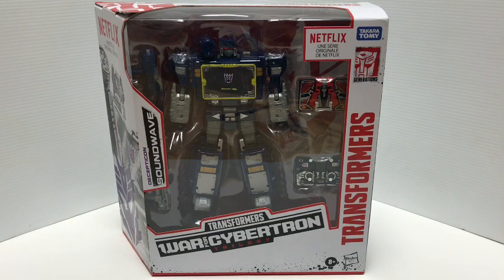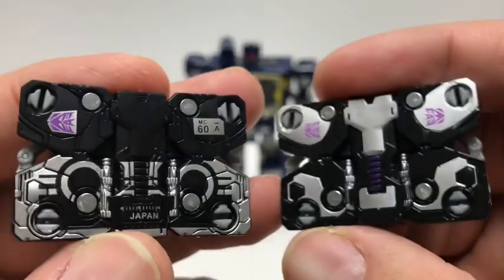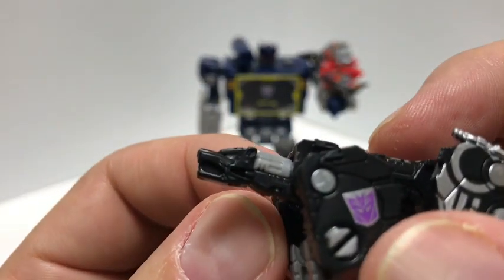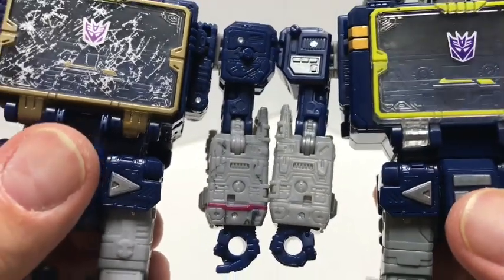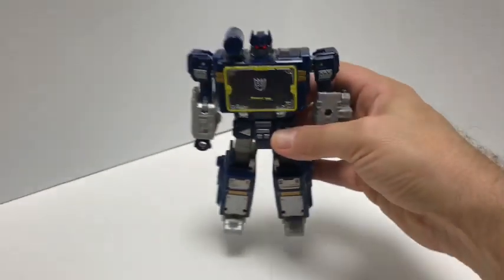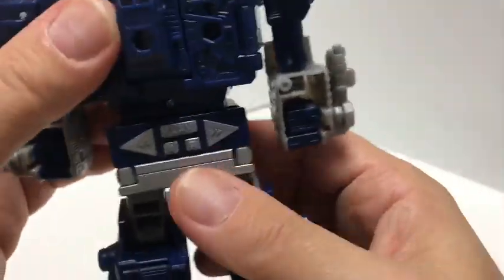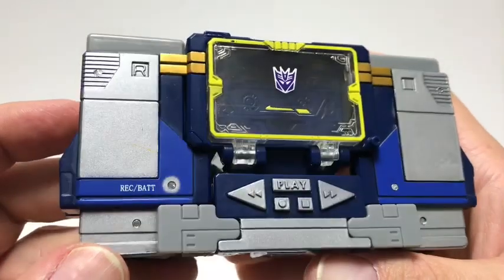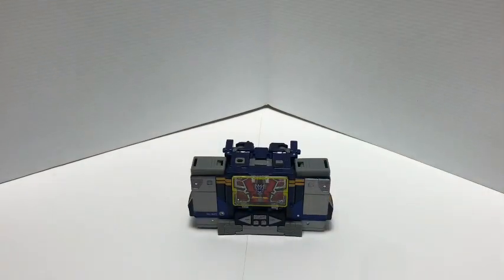Transformers Netflix Soundwave